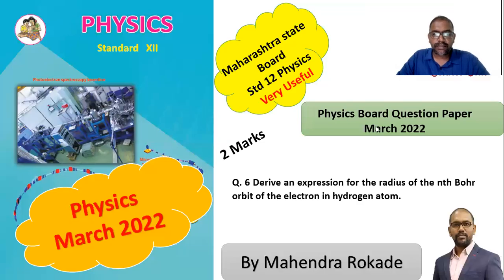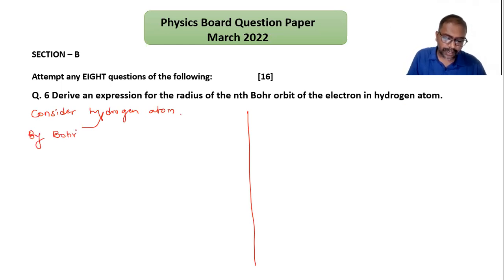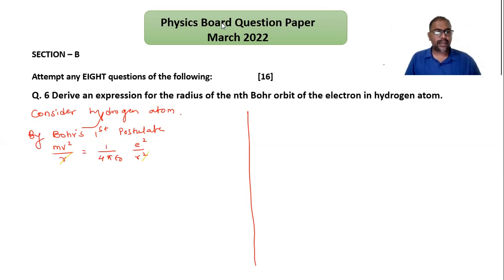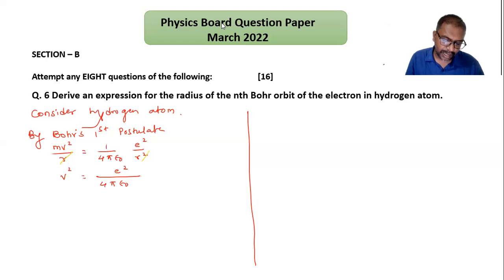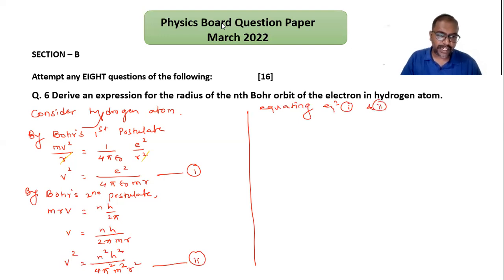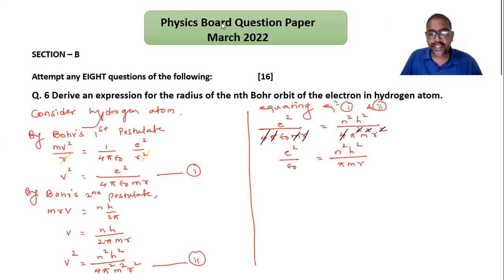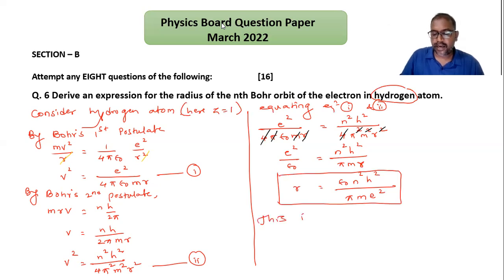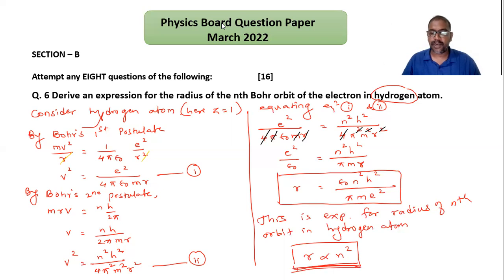Derive an expression for the radius of the nth Bohr orbit of the electron in hydrogen atom